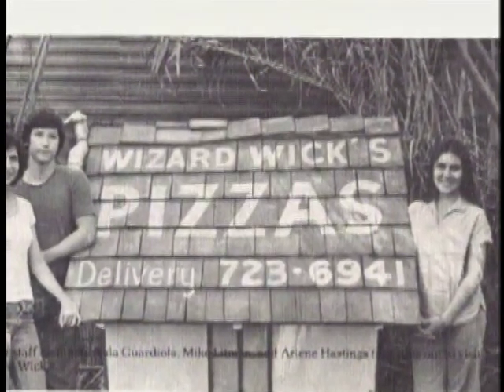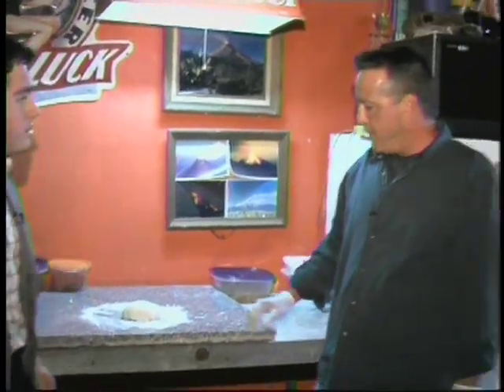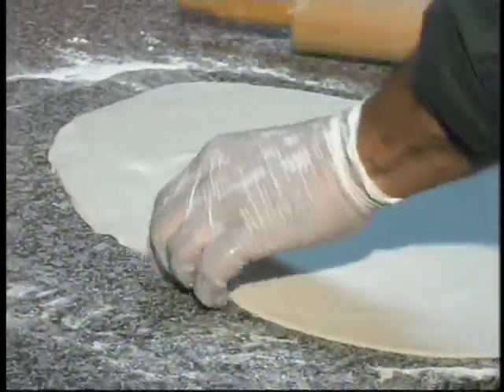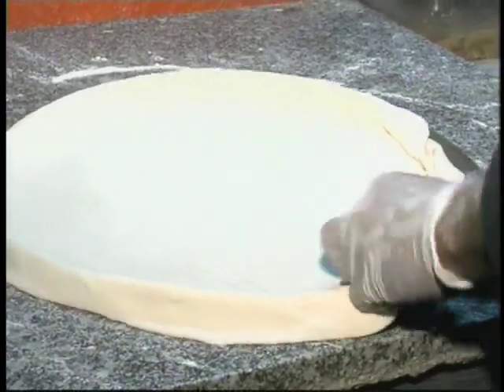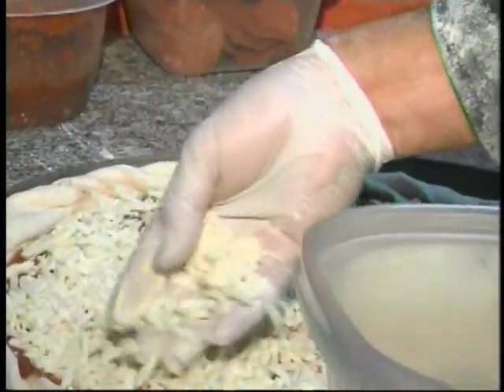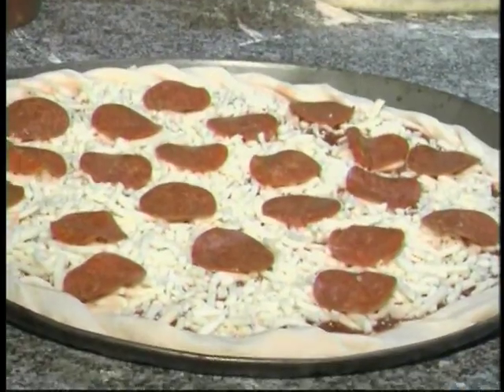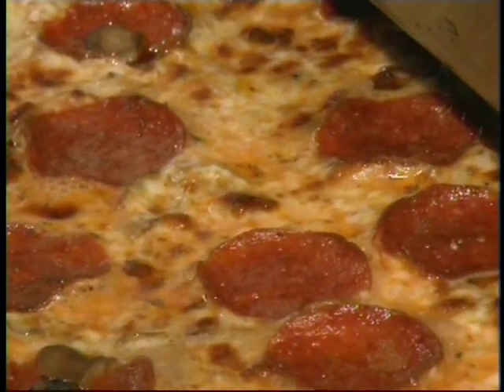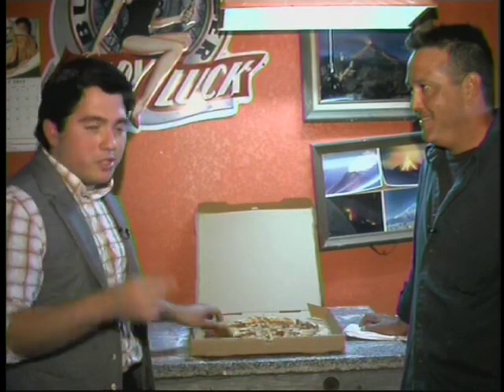In The Kitchen - Wizard Wicks Pizza Kitchen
Laredo, TX
© KGNS-TV 2012